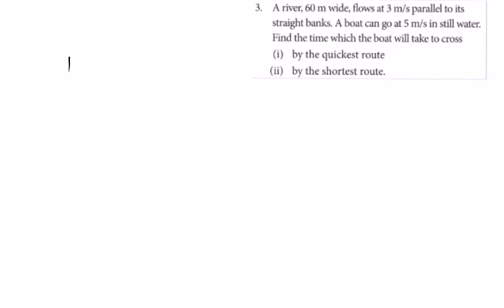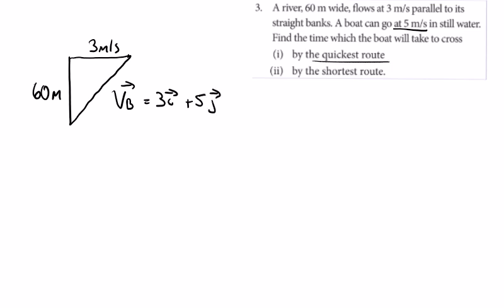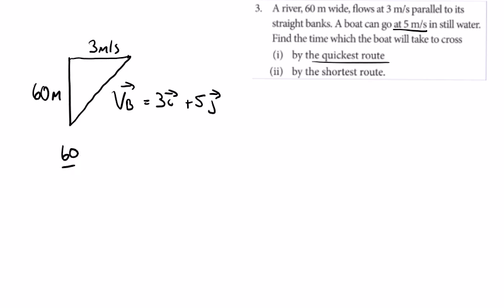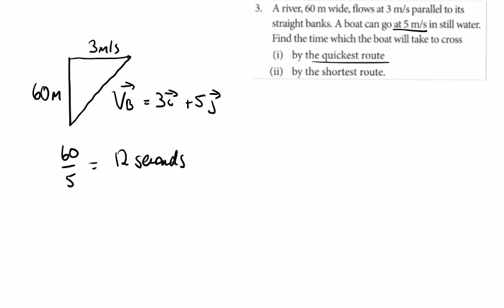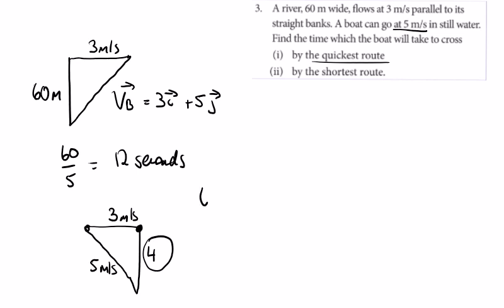Relative Velocity #20 Rivers, currents and winds